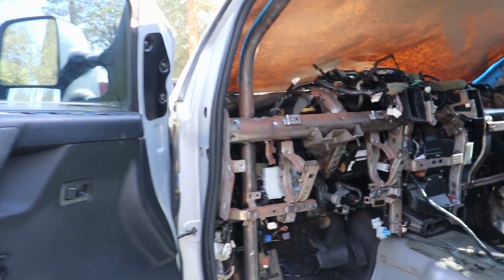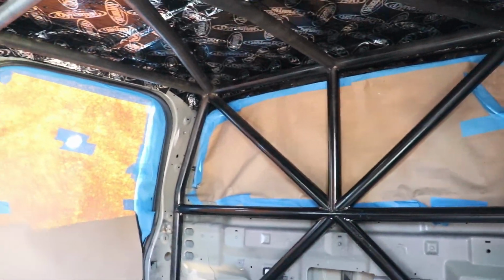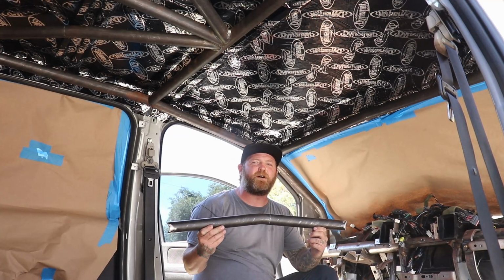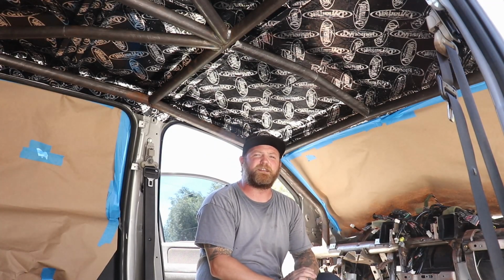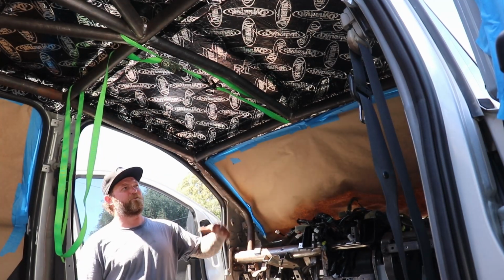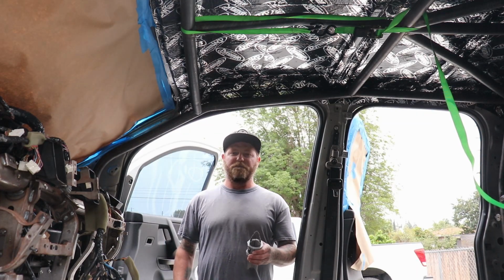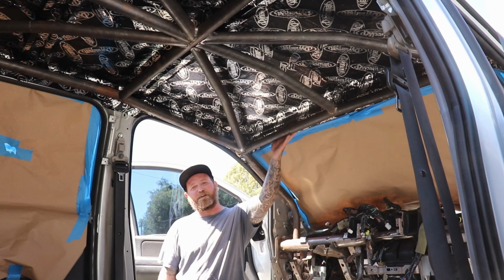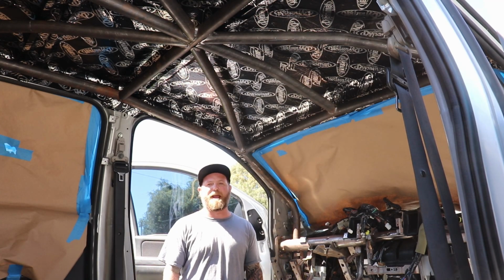Nissan Titan Roll cage pt. 4